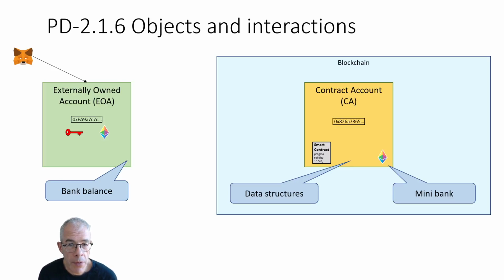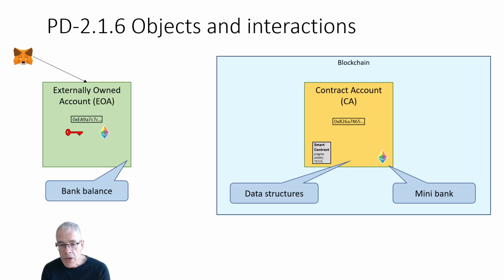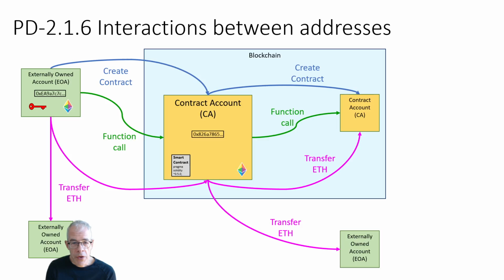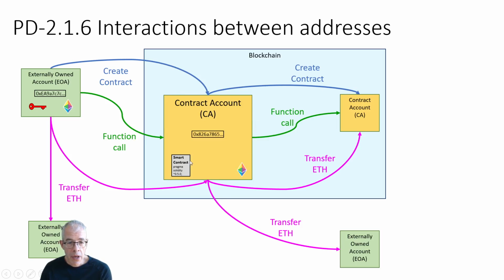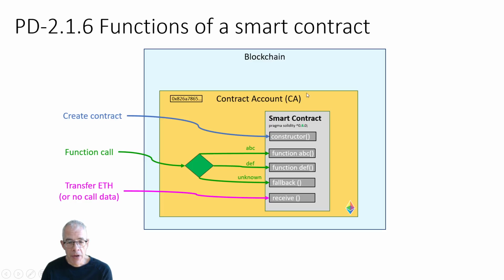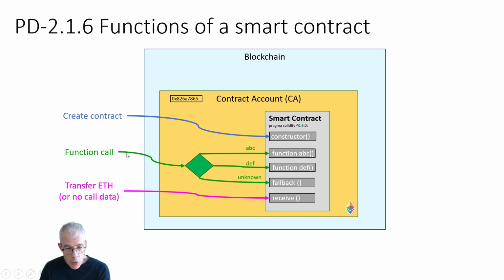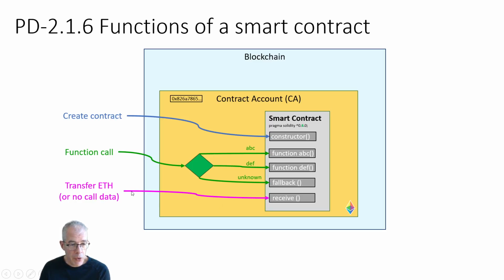PD-2.1.6 Functions of a smart contract